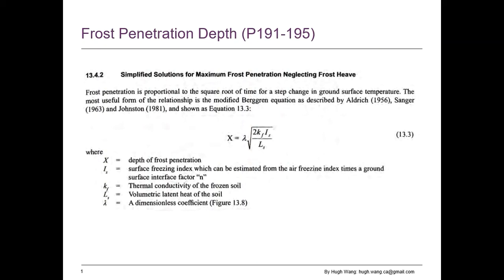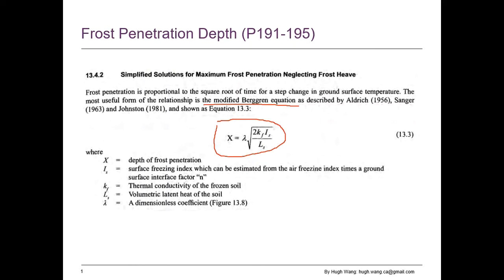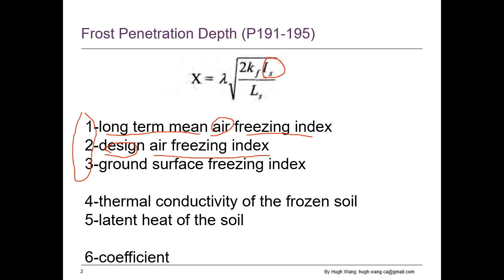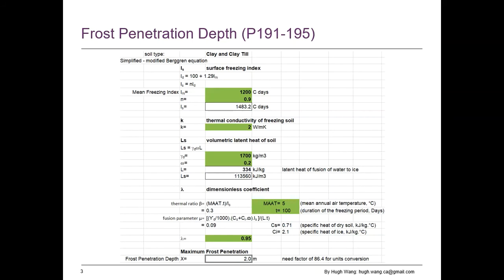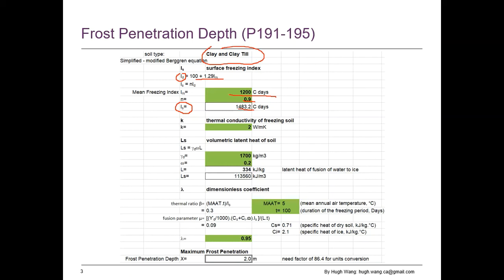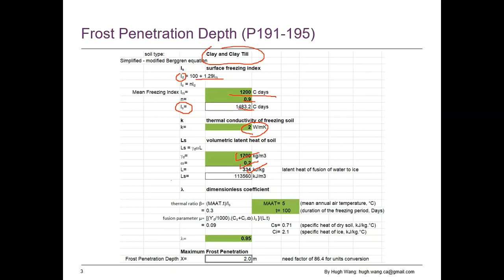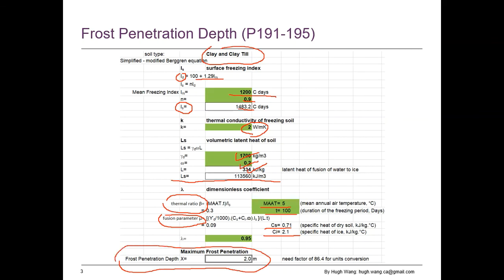CFEM _191_Frost Penetration Depth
site specific frost penetration depth estimation using the simplified modified Berggren method based on several simple parameters: freezing index, thermal conductivity,  latent heat capacity, dry density, and moisture content.